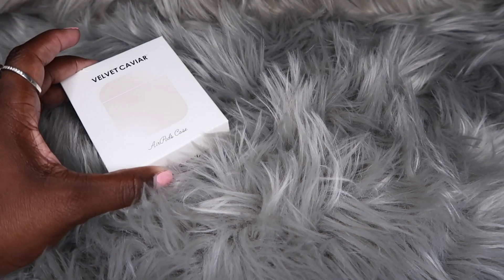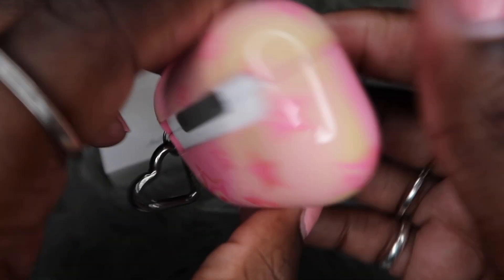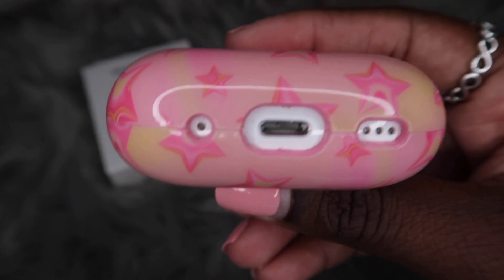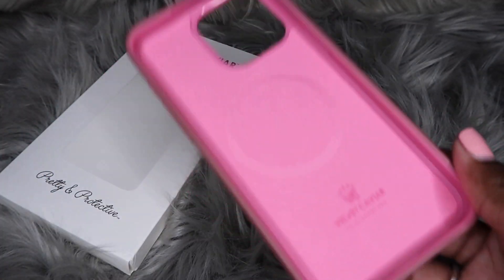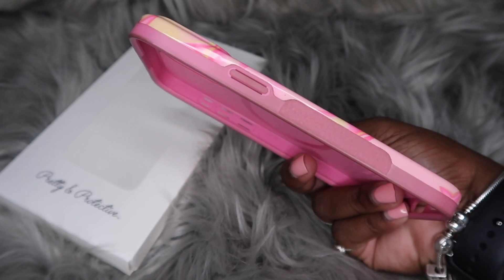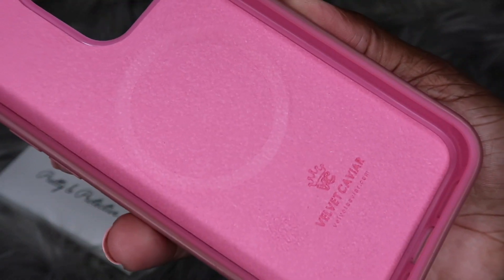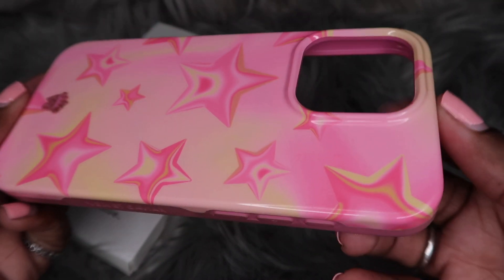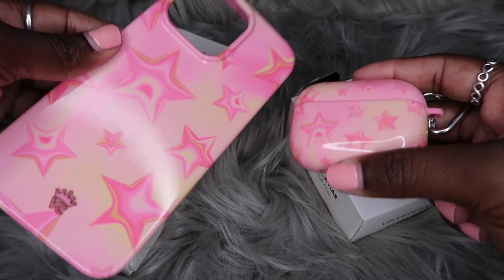iPhone 15 Pro Max📱Velvet Caviar 1 Month Updated Review! 👀 [ + 30% OFF ] 💰| STILL WORTH THE $$$?✨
Hey hearts! I will be giving y’all a 1 month update on my [ SHERBET STARS ] VC case + MagSafe grip & AirPods case!! The purpose of this video is to show you how this case has held up over a course of one month, plus help you decide if you should go out and buy this case combo ( IF YOU HAVEN’T ALREADY ) 👑 make sure you watch the [ FULL VIDEO UNTIL THE END ] so you won’t miss any valuable information!

0:00 INTRO
00:11 UPDATED REVIEW
13:31 OUTRO

Age | 30
Favorite Color | Red & Pink
Location | Arizona🌴
Music | New Moon Energy - Sarah, The Instrumentalist